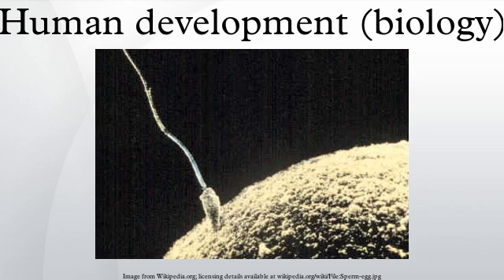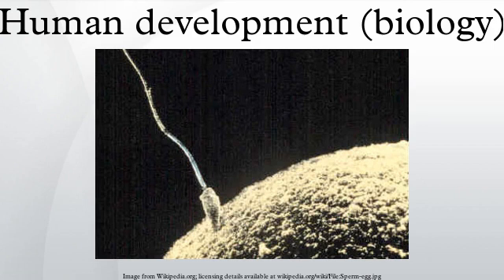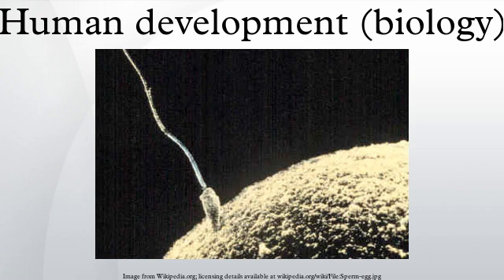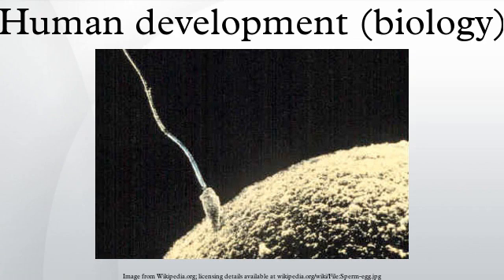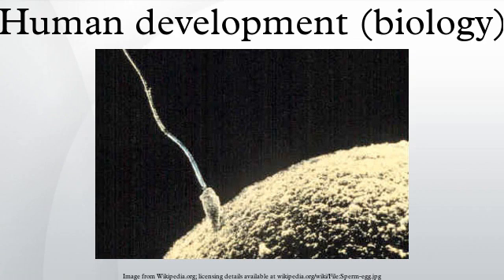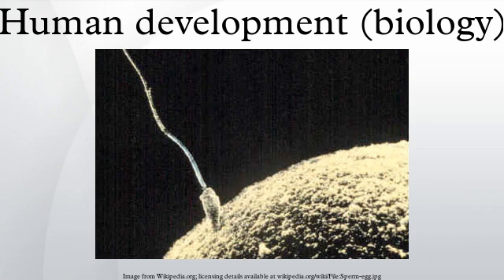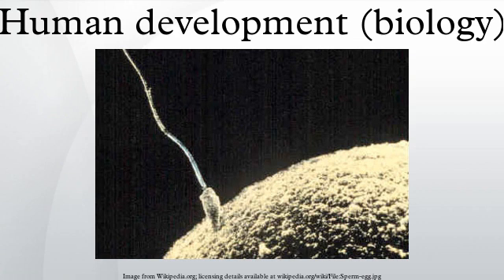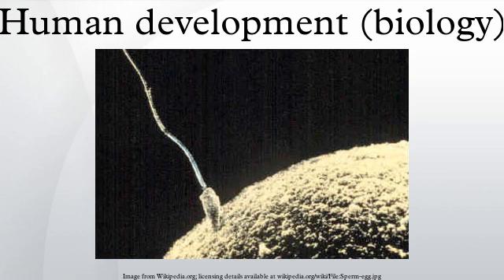Human development (biology)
Human development is the process of growing to maturity. In biological terms, this entails growth from a one-celled zygote to an adult human being.